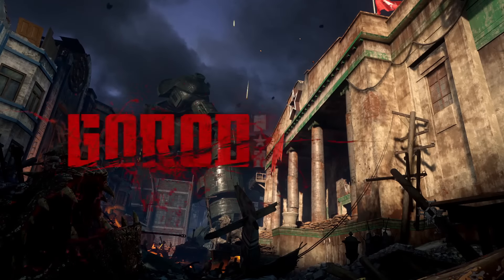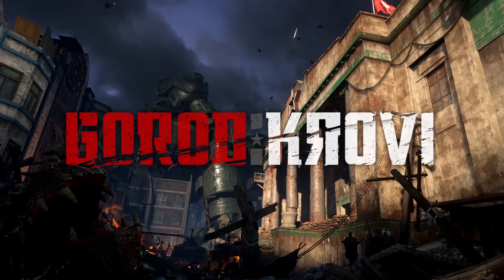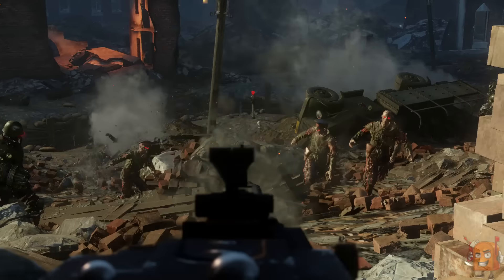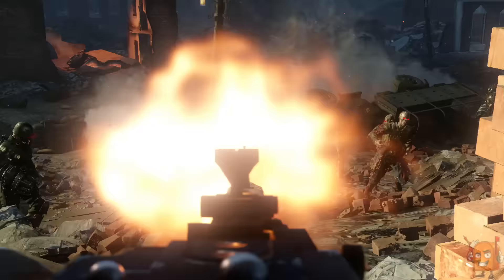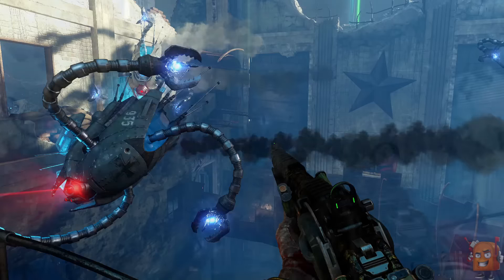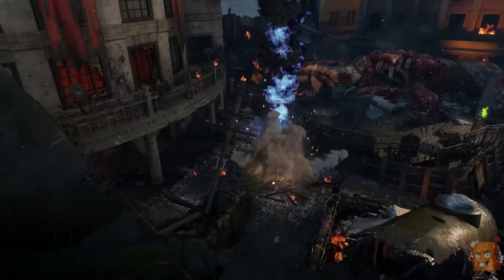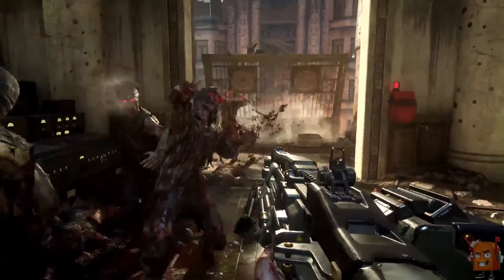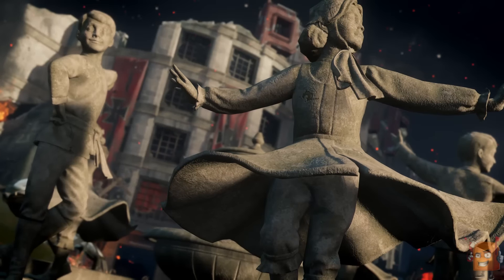"Gorod Krovi" Zombies | 10 Secret Things You Missed and NEED To Know About! (Black Ops 3)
Here's 10 things you probably didn't catch in the Black Ops 3 Zombies "Gorod Krovi" Trailer!
Consider dropping a "Like" if I showed you something you didn't notice at first! :D

You may have seen the PPSH, Ray Gun Mk 3, Dragons, and flying robots in the Official Black Ops 3 Descent trailer...but there's alot more than that. ;)